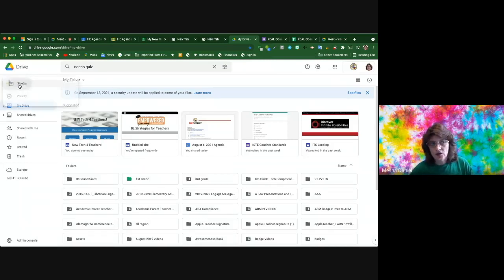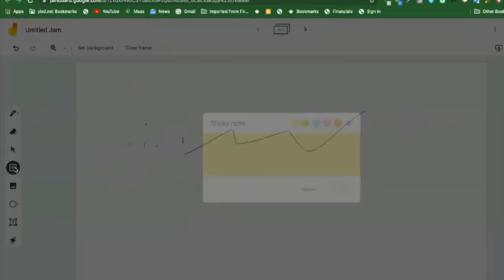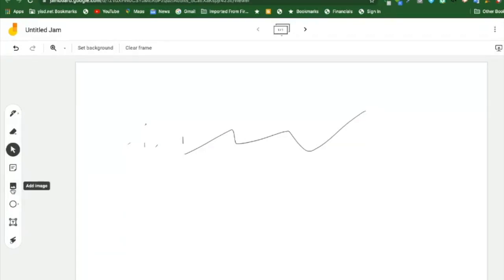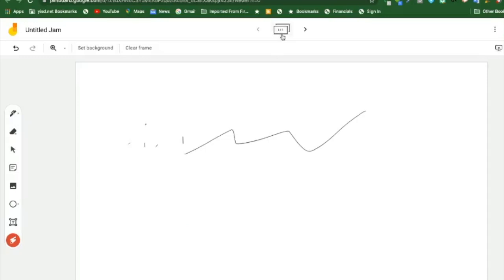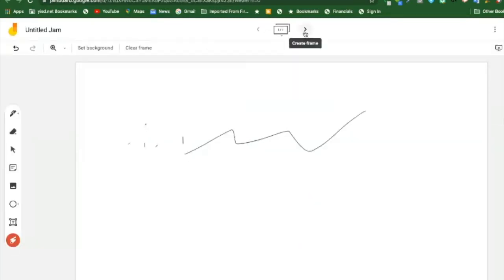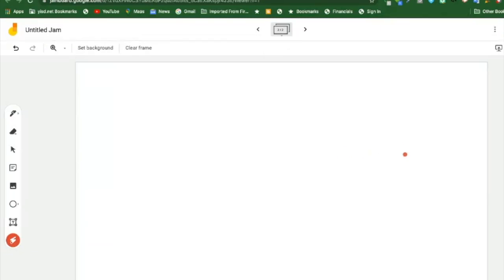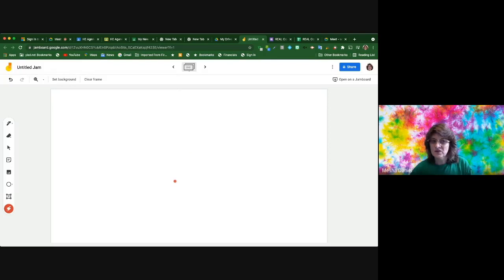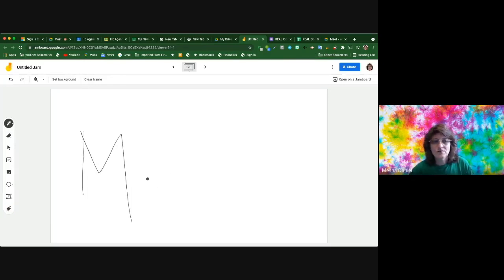Using Google™ Jamboard!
This video demonstrates the basics of using a Google™ Jamboard.